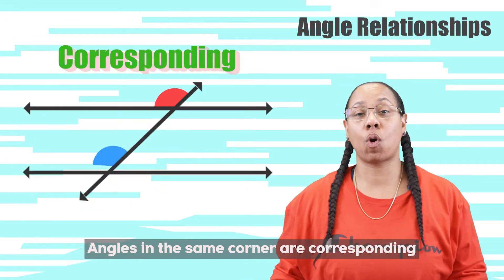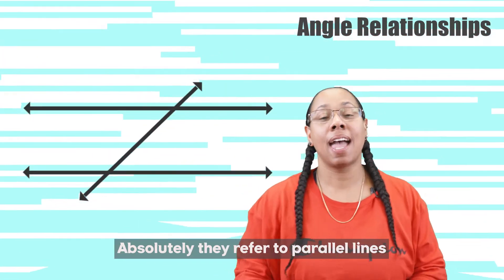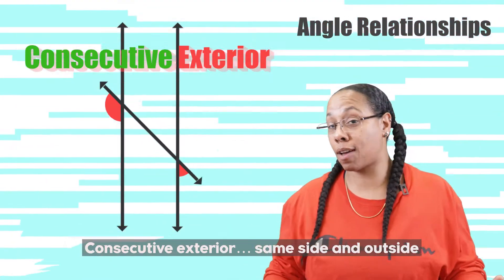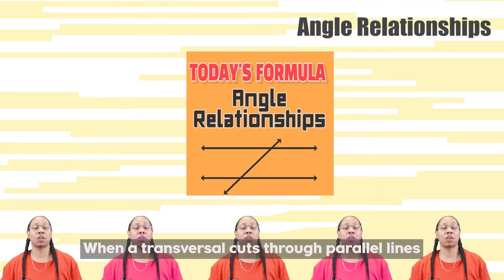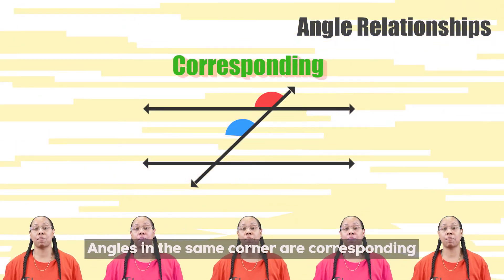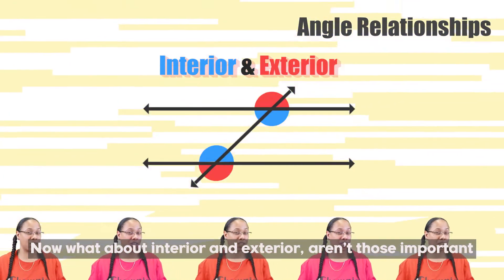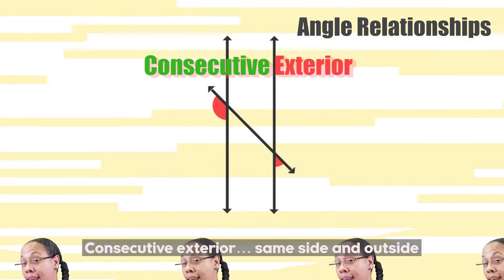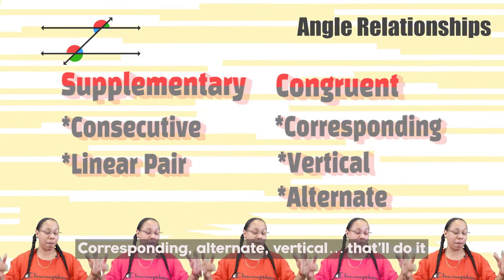Angle relationships | rap | Excel Academy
Meet Ms. Amber, Excel Academy's Department Head of Mathematics! Learn about the Angle relationships through Excel Academy's online lesson videos.

Rap Composition: Ms. Amber

When a transversal cuts through parallel lines
A bunch of angle relationships are made to keep in mind
Corresponding, consecutive
Linear pairs, vertical angles, and alternate
Angles in the same corner are corresponding
Vertical angles are across the vertex like opposites
A linear pair is a group of two that makes a line
Consecutive angles along the transversal are on the same side
Alternate angles are on each side of a transversal
Now what about interior and exterior, aren’t those important
Absolutely they refer to parallel lines
Interior is in between exterior is outside
So alternate exterior… opposite and outside
Alternate interior… opposite and inside
Consecutive exterior… same side and outside
Consecutive interior…. same side and inside
Now only a few of these pairs are supplementary
Anything consecutive and linear pairs naturally
If you remember that, then know the rest are congruent
Corresponding, alternate, vertical… that’ll do it